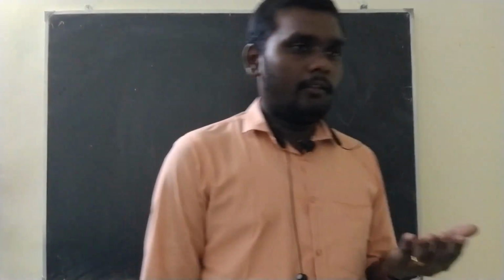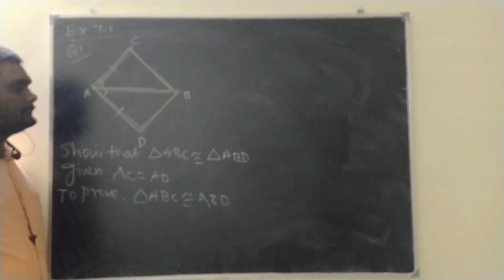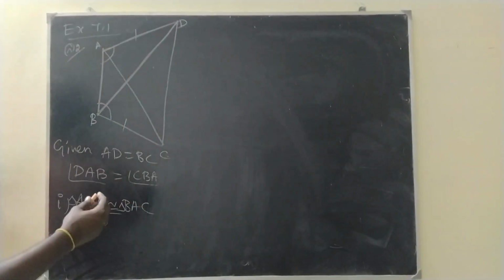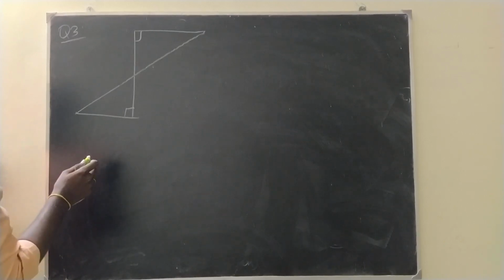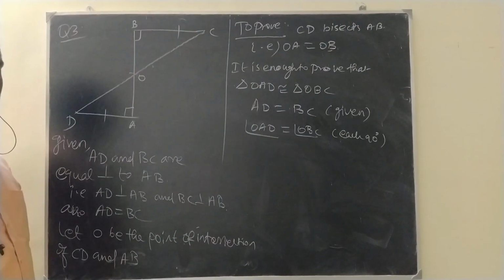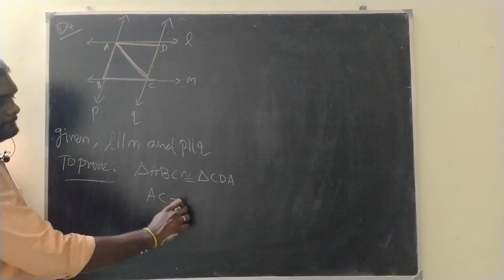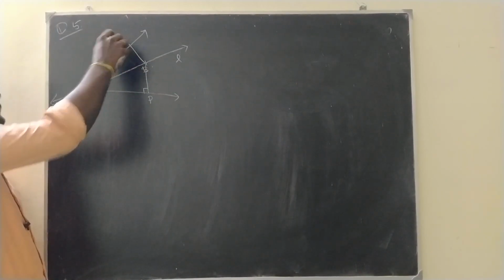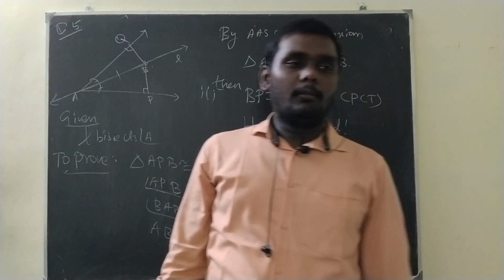TRIANGLES introduction and exercise 7.1| CBSE CLASS 9 MATHEMATICS